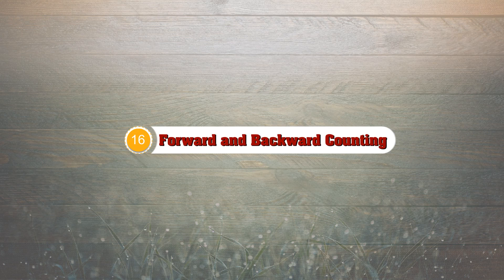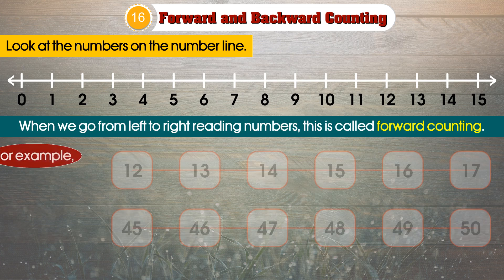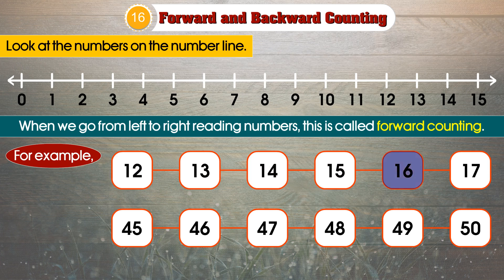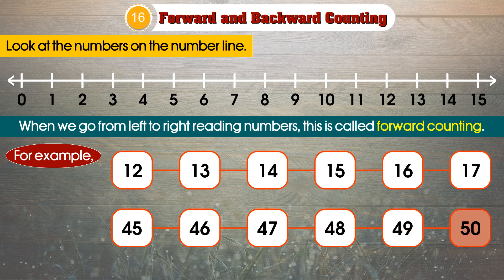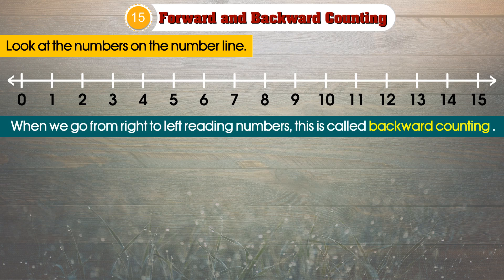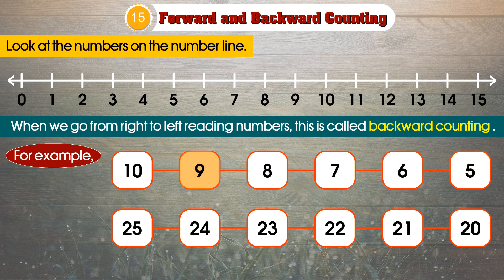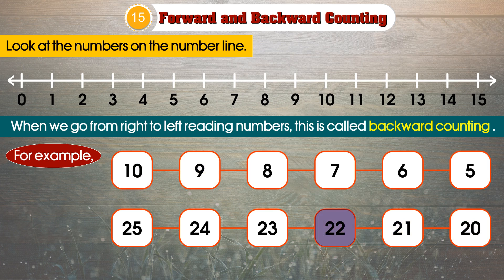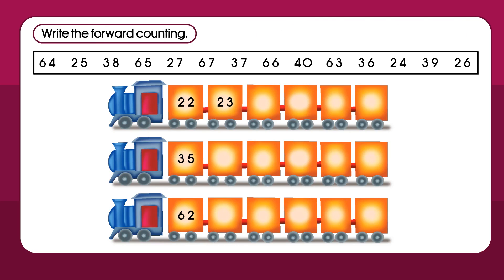16 Forward and Bakward Counting